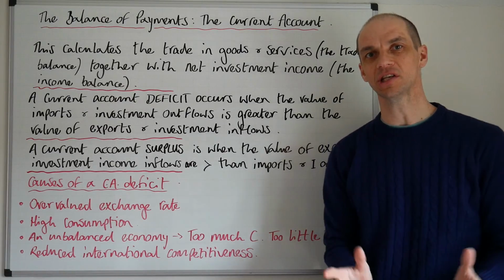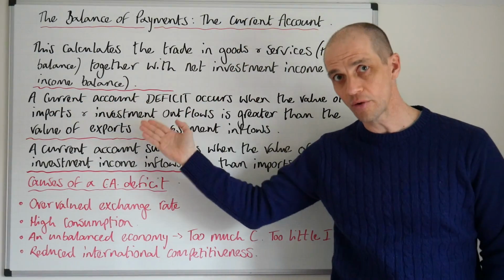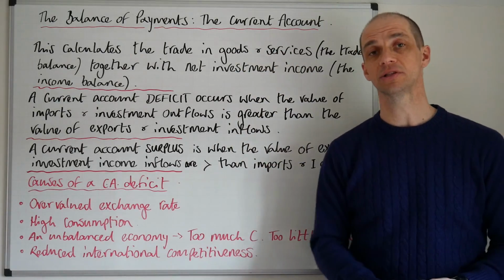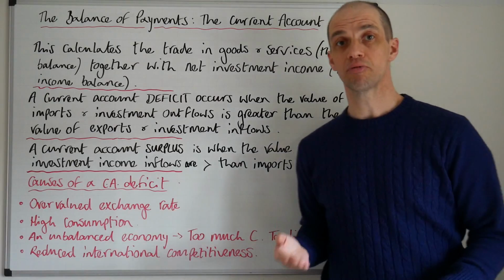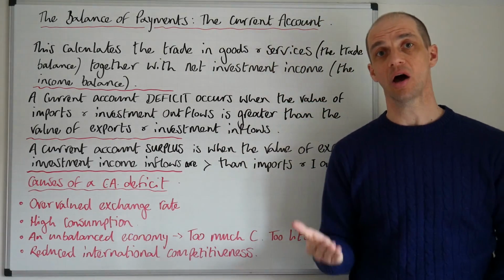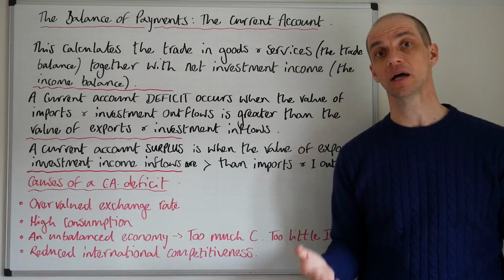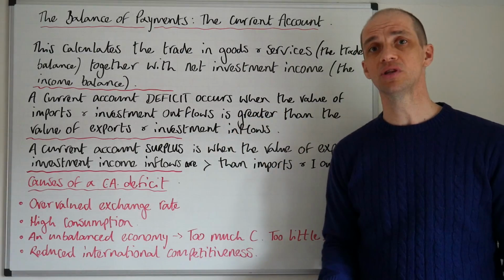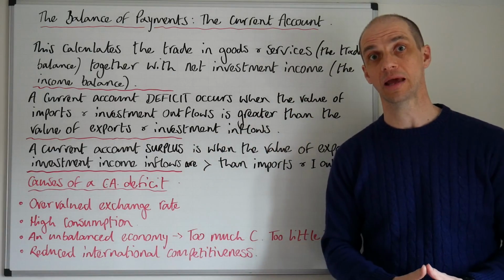Causes of a current account deficit or surplus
This video explores what the current account actually is, why a deficit or surplus occurs and what the likely causes of a current account deficit.